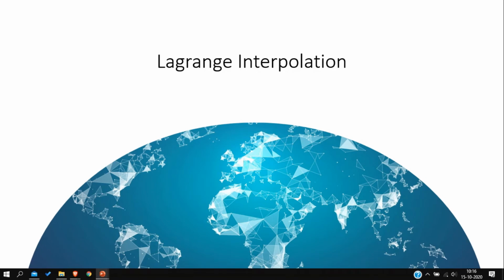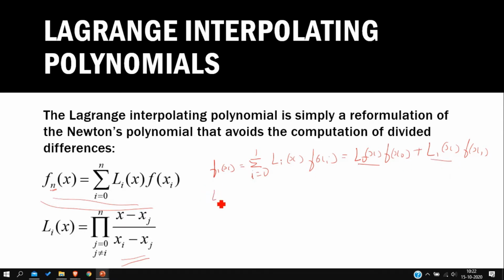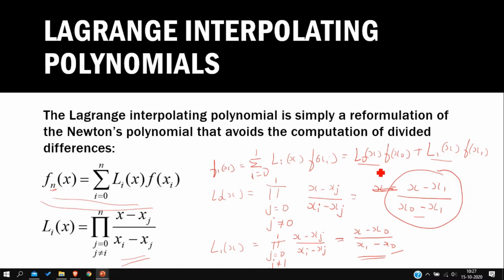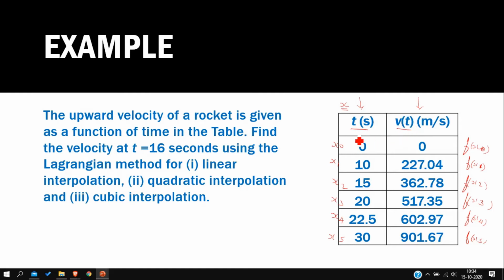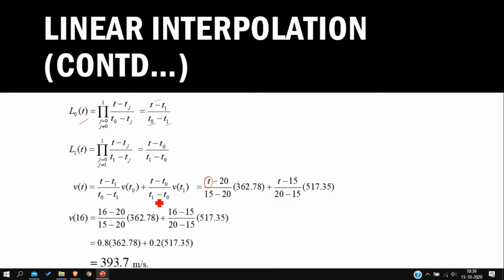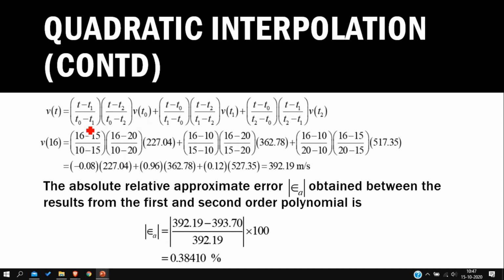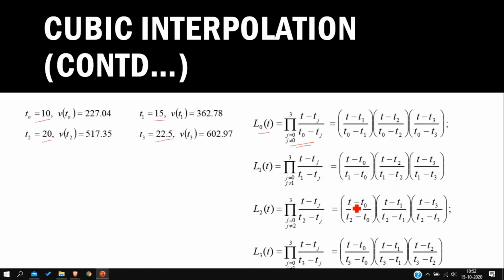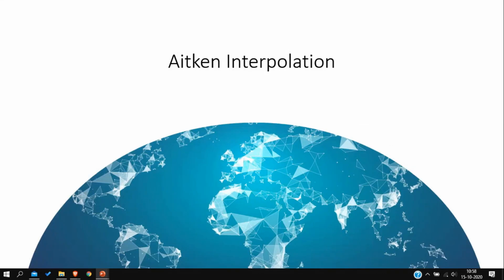Lagrange Interpolation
Explains the Lagrange Interpolation Polynomials and Lagrange Interpolation with solved examples